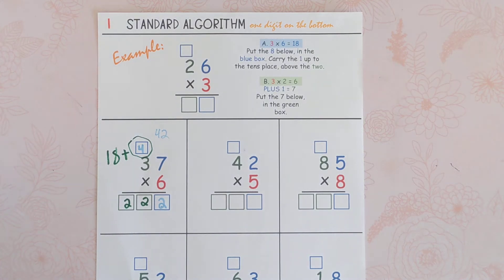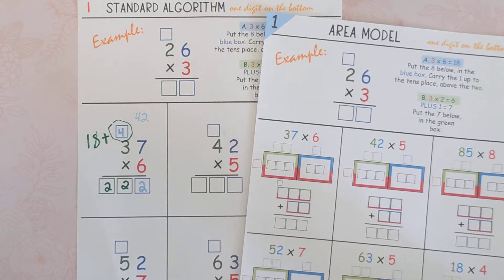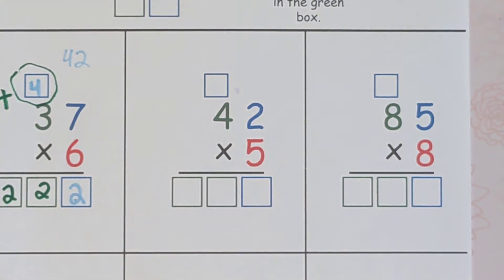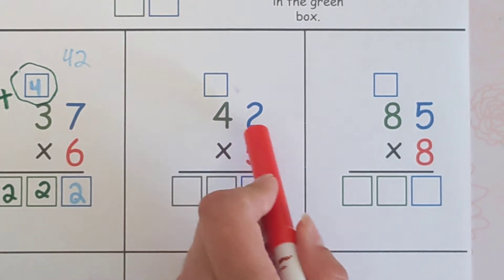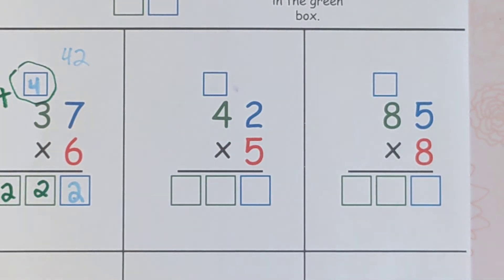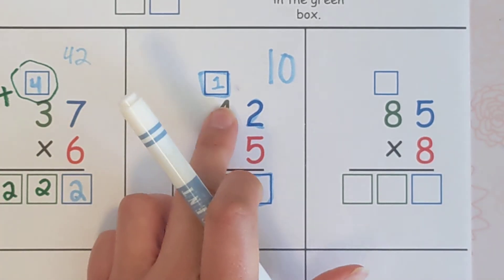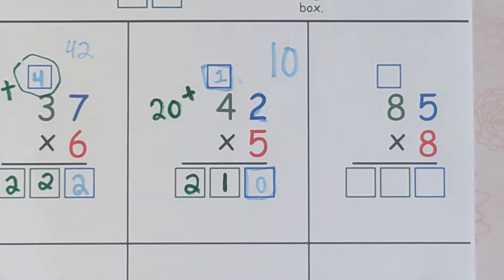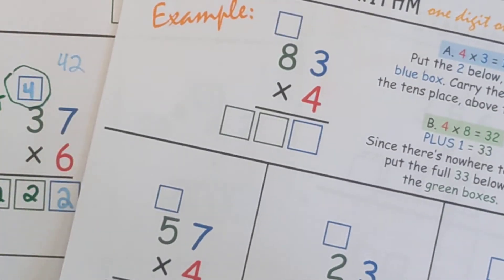How to do Standard Algorithm multiplication, multi digit multiplication lesson 42 x 5, # 2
Learn how to multiply 2 digits by one digit, with this multi digit multiplication lesson. Follow along as we solve using the standard algorithm, the most traditional method for double digit multiplication. If you already know the standard algorithm and want a different multiplication strategy, watch the playlists for the area model, box method, or partial products and learn even more ways to multiply!

You can follow along with a piece of paper or a whiteboard, or you can click the link below to get the worksheets and the Google slideshow that you see in the videos.

Try out the area model (also known as the box method). This playlist has the same questions but with the area model method:

Try out partial products! This playlist has the same questions, but we solve using partial products:

Multi digit multiplication can seem daunting and difficult at first. The key is repetition! Stick with it and keep practicing and I promise it will click. Practice really pays off with this one.

Click on this link to get all the multiplication super pack, with 3 algorithms: Standard, Area Model, and Partial Products